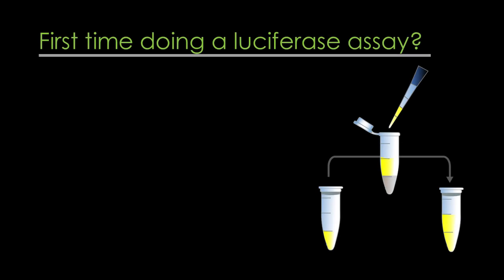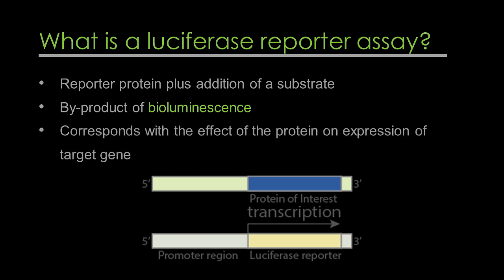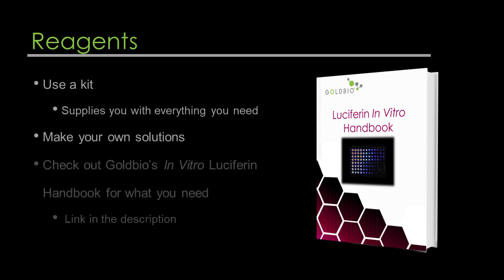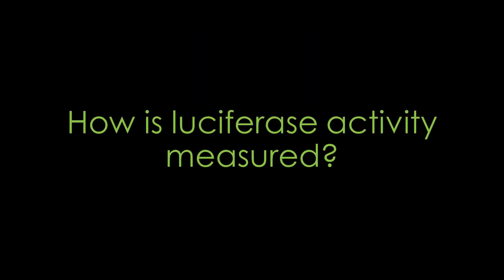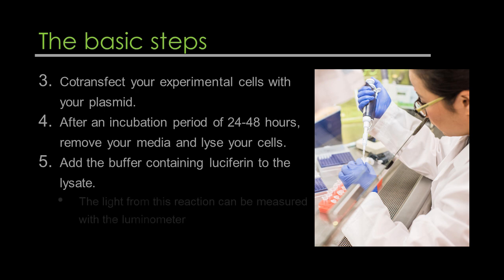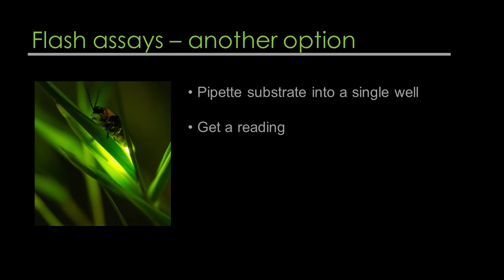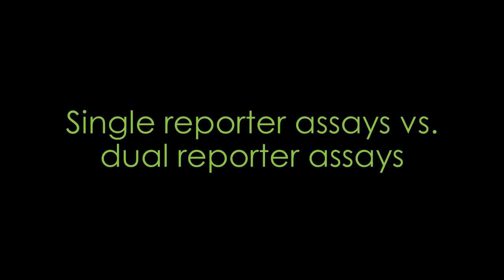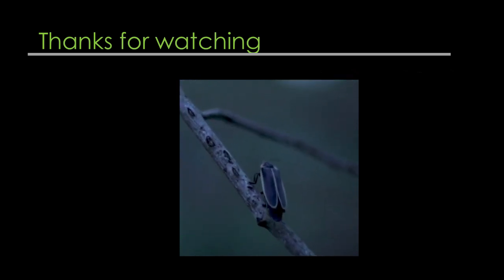A Crash Course on Luciferase Assays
Here is a quick guide to some of the most asked questions about running a Luciferase Assay for the first time.

For more information along with illustrations, protocols and tips to help ensure your experiment is a success check out our GoldBio Luciferin In Vitro Handbook

Questions Answered:
What is the luciferin/luciferase reaction and how does it work?  - 0:29
What is a luciferase reporter assay? - 1:00
How do you choose between using a luciferase assay and qPCR?  - 1:31
What am I going to need for the luciferase assay? - 2:30
How is luciferase activity measured? - 4:03
What are the basic steps of the luciferase assay? - 4:42
Which luciferase assay method should I choose? - 5:41
Single reporter assays vs dual reporter assays? - 8:03

A Deep Dive Into the Luciferase Assay: What It is, How It Works and More

Written, Edited, and Narrated by Karen Pierce